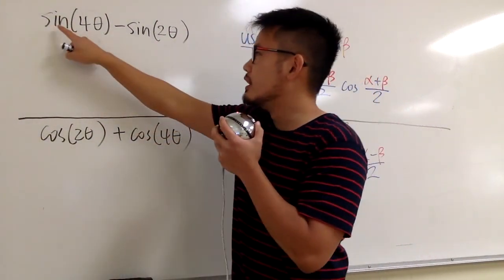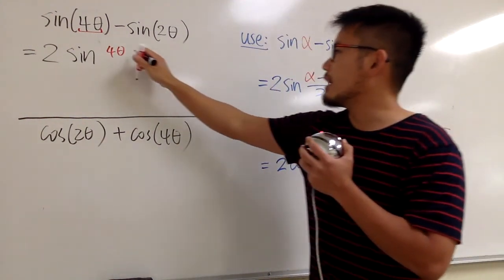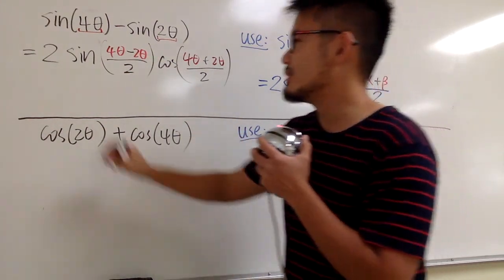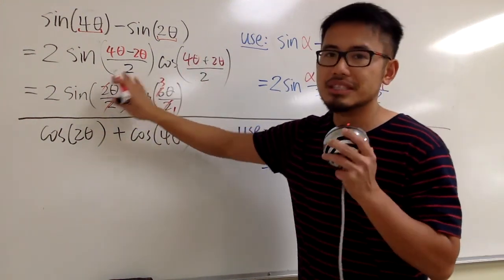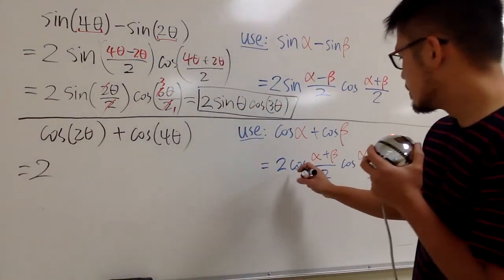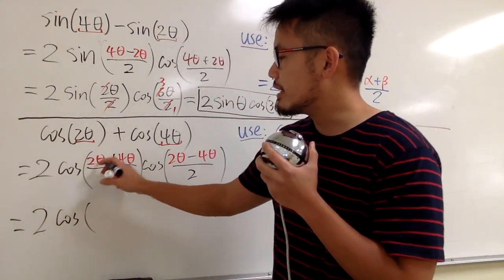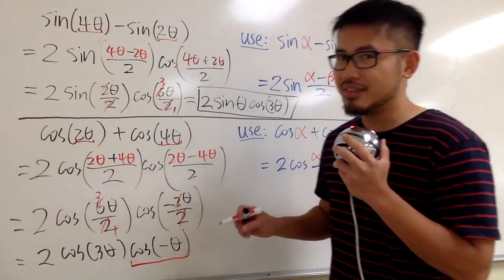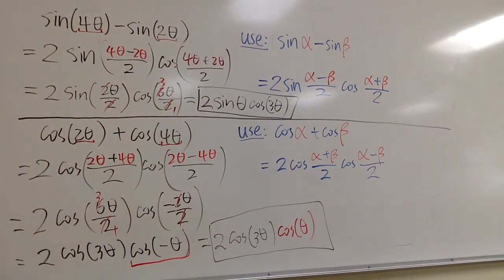trig formula example: sum-to-product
trig formula: sum-to-product,

blackpenredpen